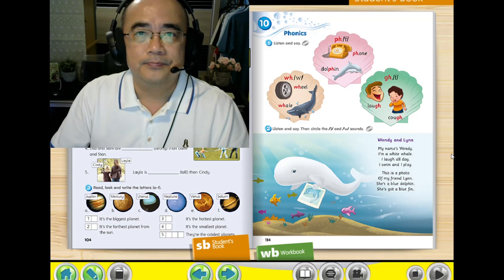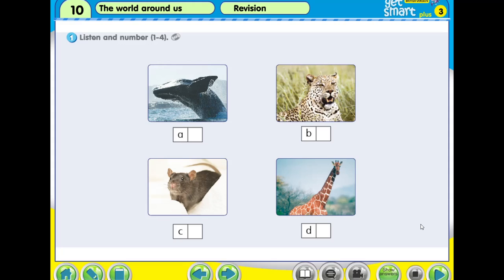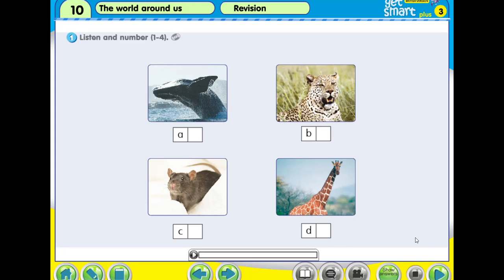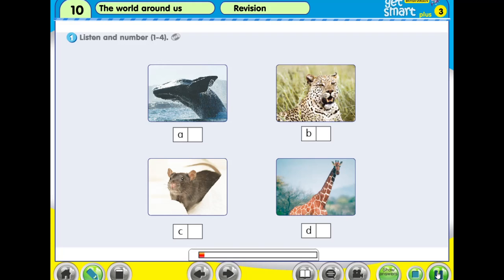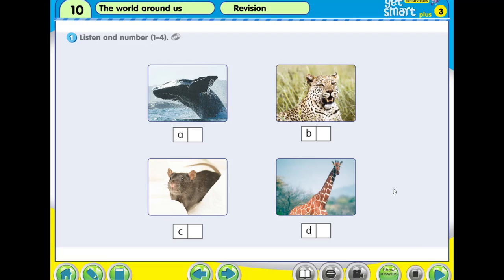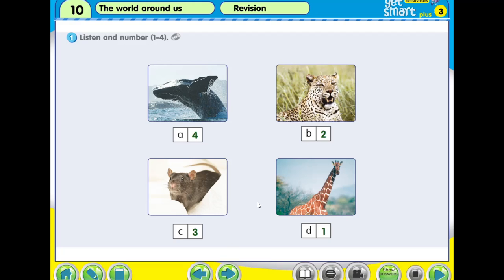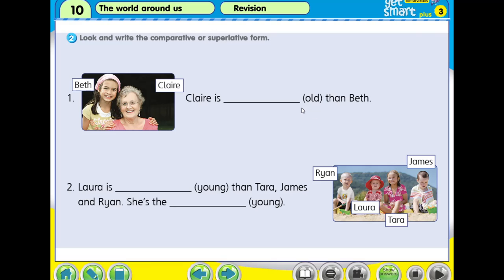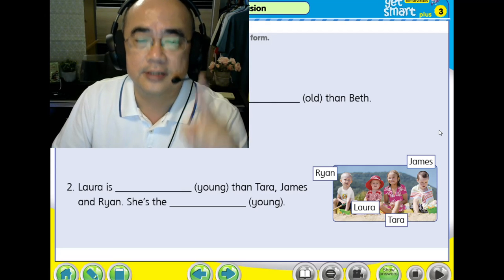Y3 S Pg104 a1 a2